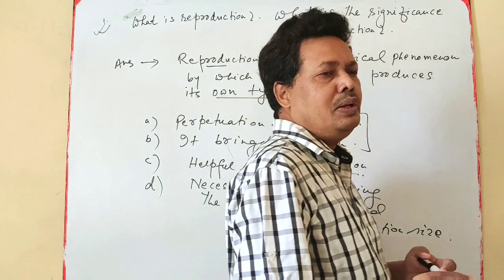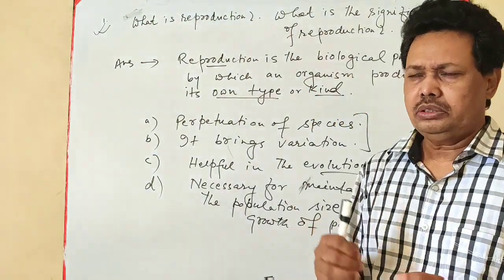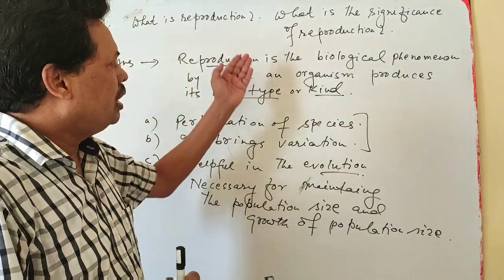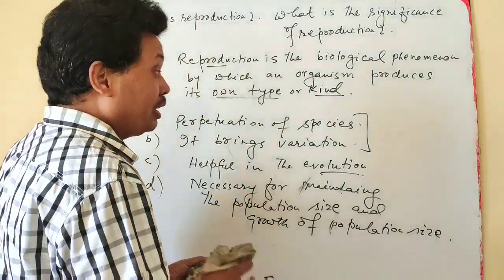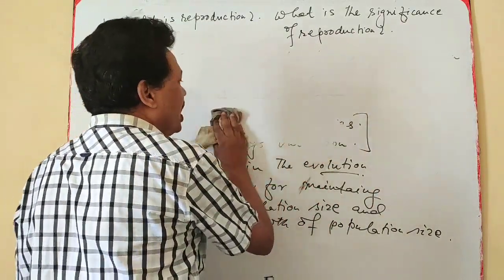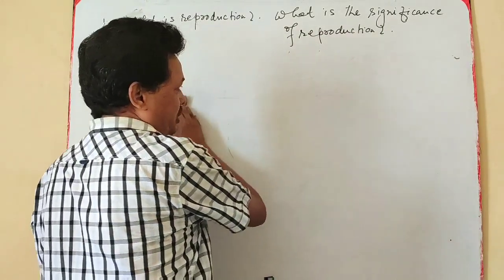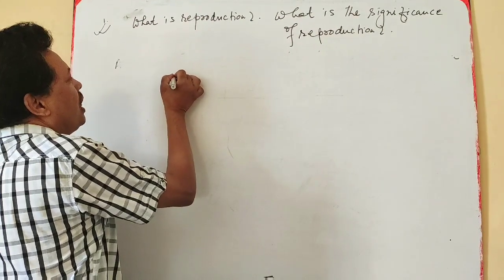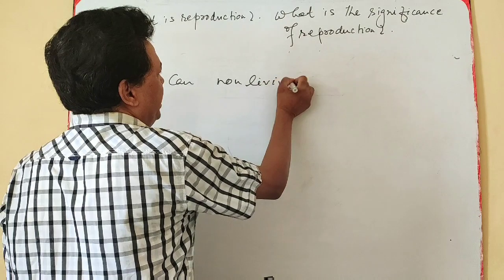Basic Discussion on Reproduction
Sexual and Asexual Reproduction, Clones.